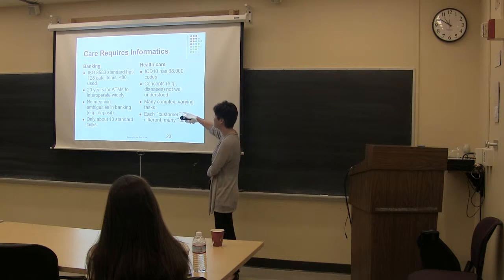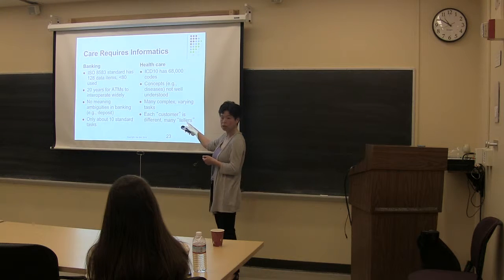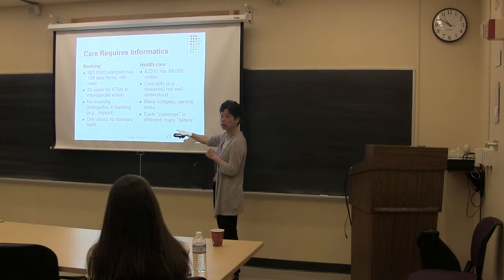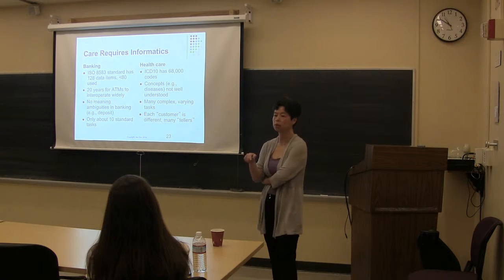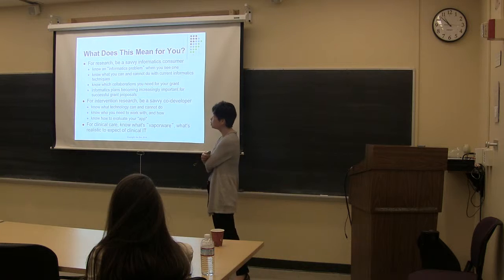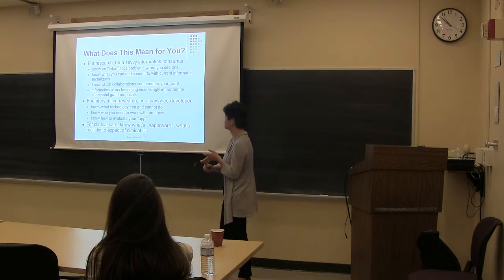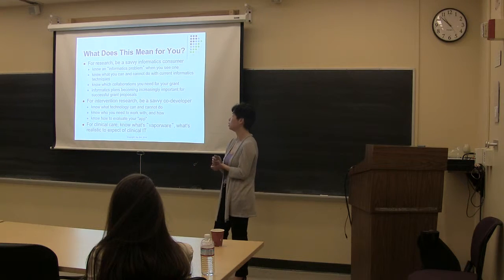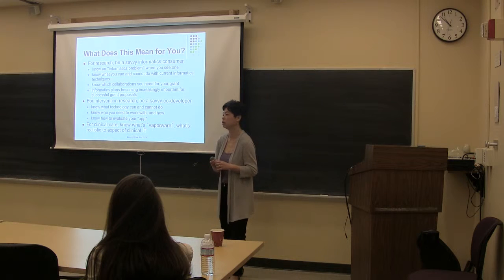March 19, 2014 - Ida Sim (pt. 2)